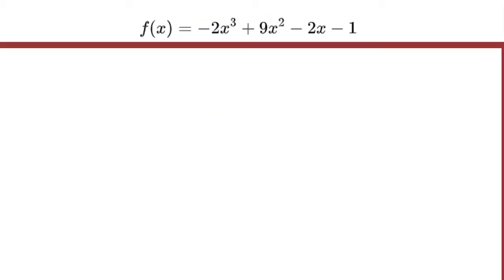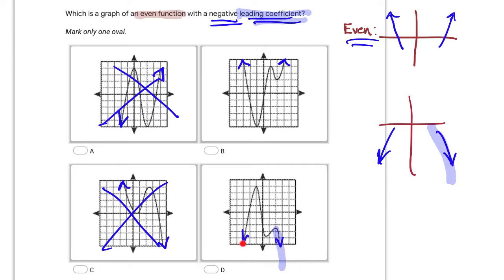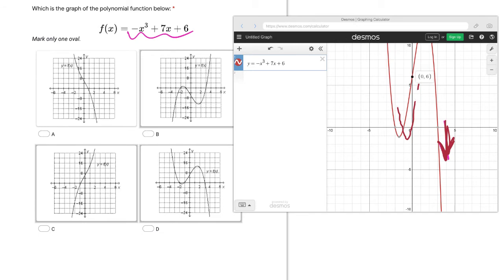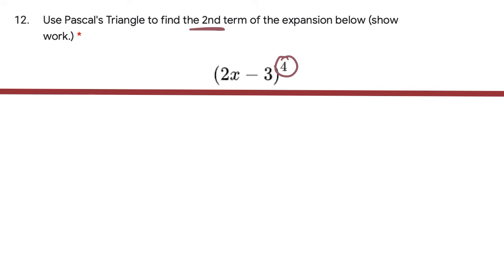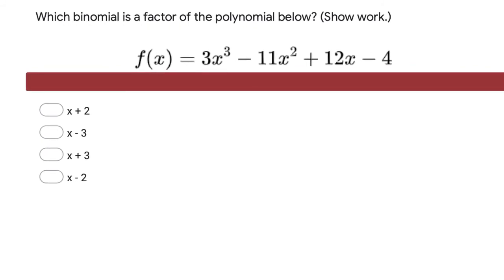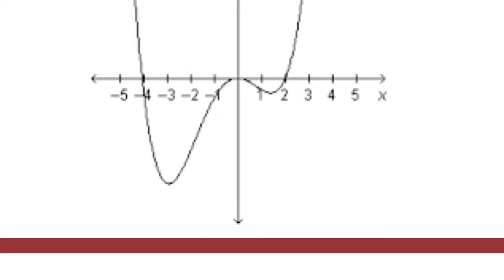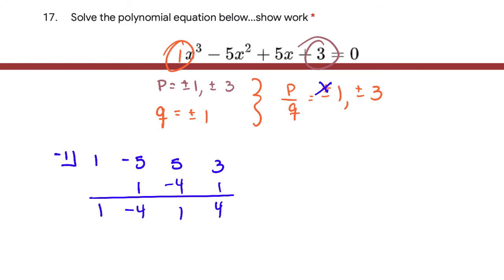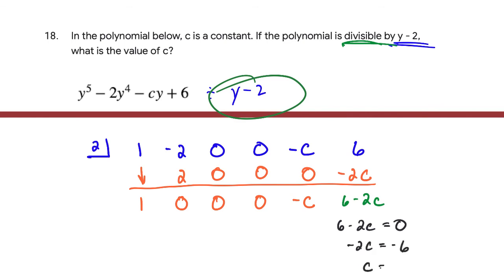Algebra 2 4.1 - 4.6+ Test Solutions